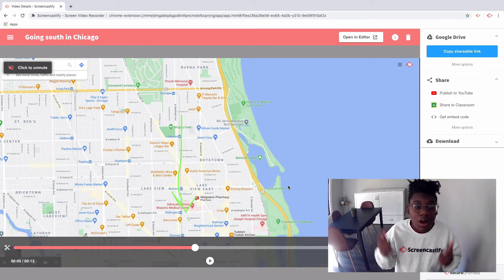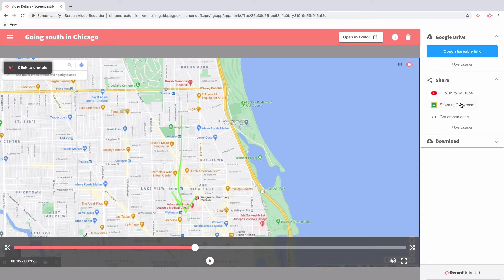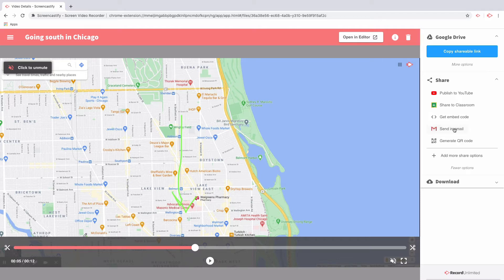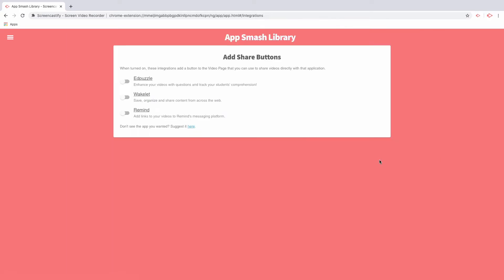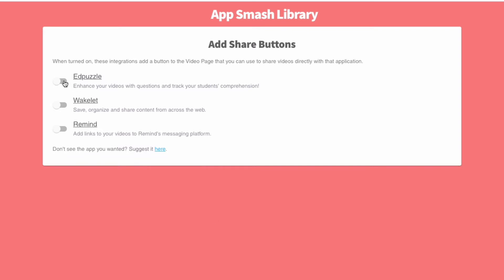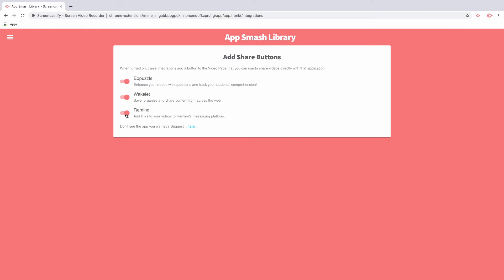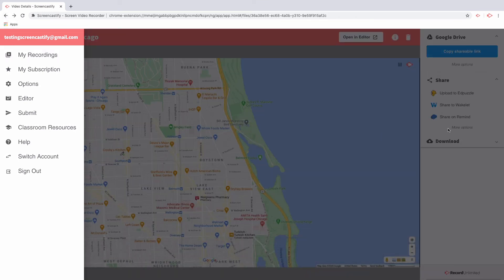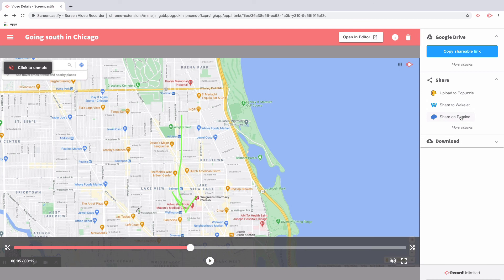Share your Screencastify video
Our Video Page includes eight different options for sharing your videos. Learn how to access those sharing options (and enable integrations in the App Smash library).